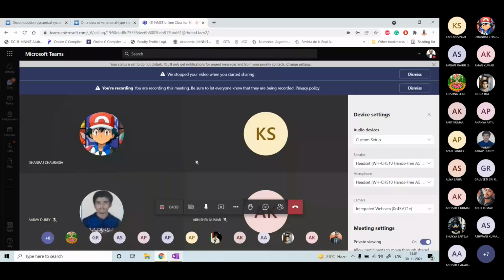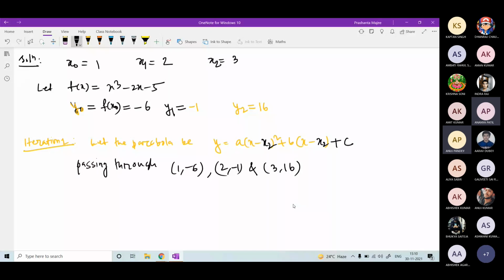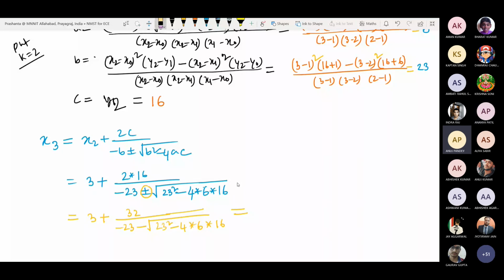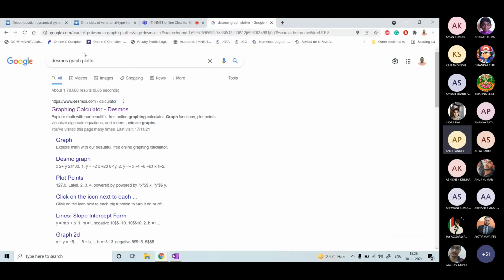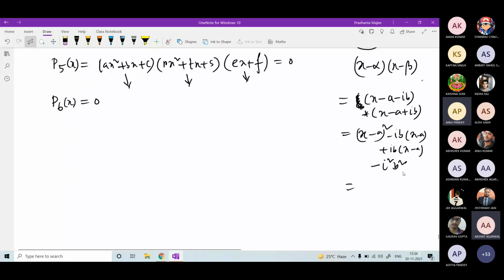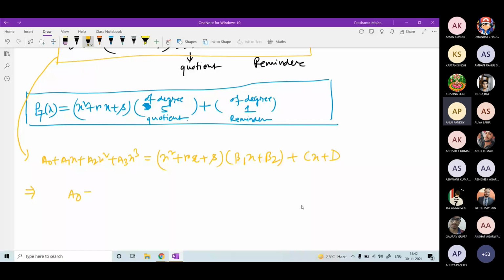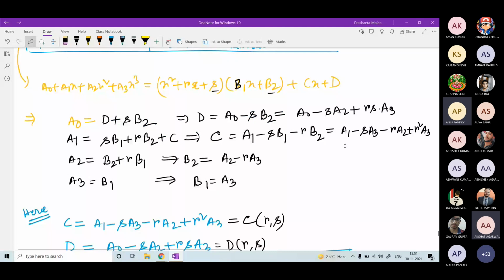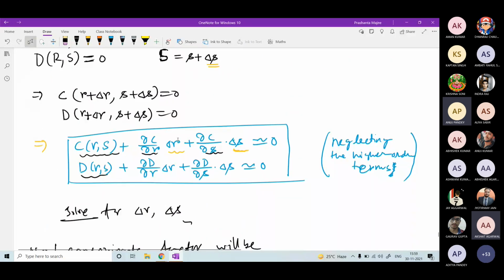NMST online Class for ECE 2021-11-30 (L9)